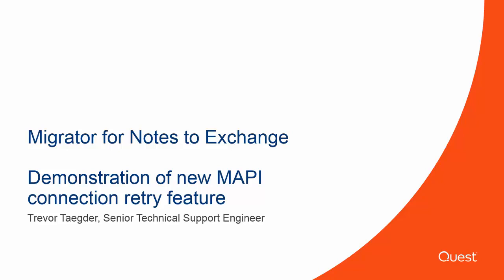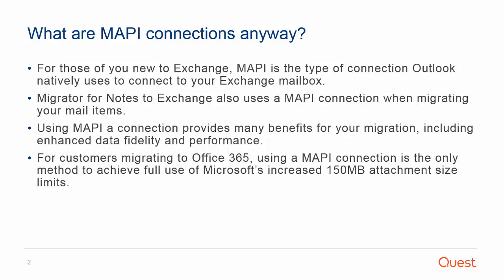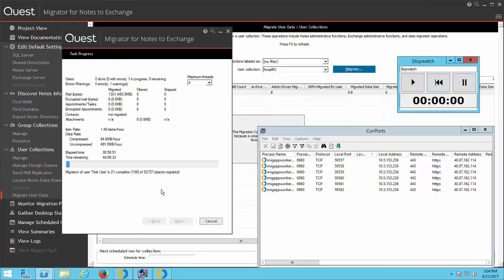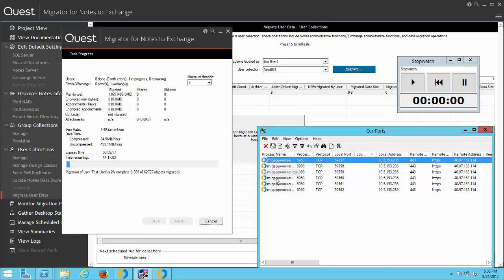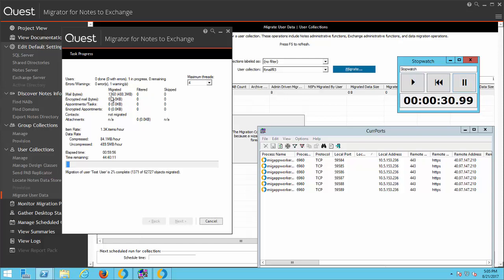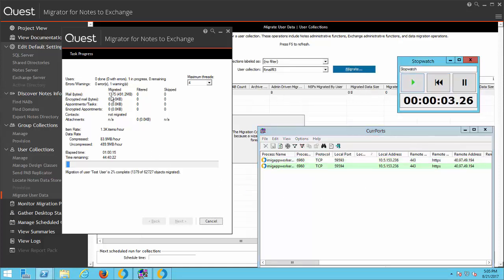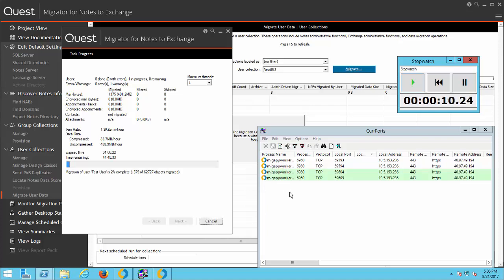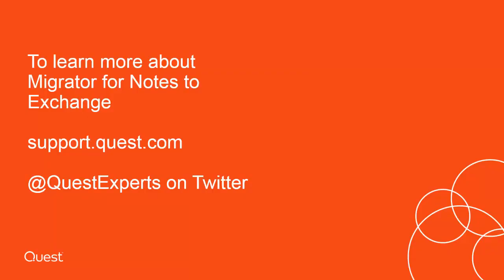Migrator for Notes to Exchange - Demo of new MAPI retry feature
This video demonstrates the new MAPI retry functionality in Migrator for Notes to Exchange. This new feature is especially helpful for migrations to Office 365.